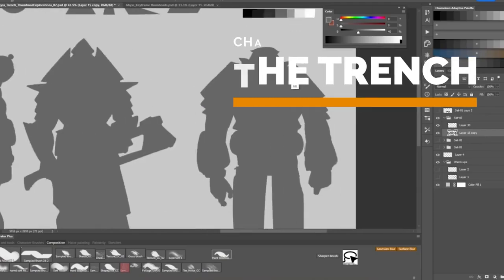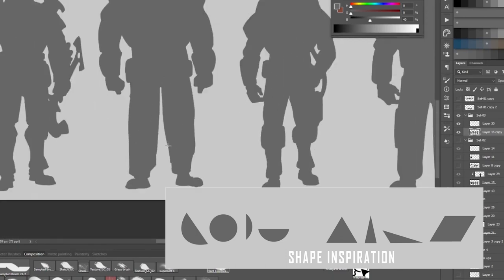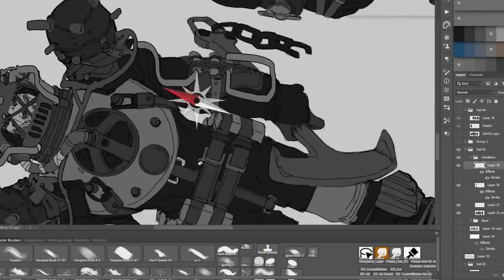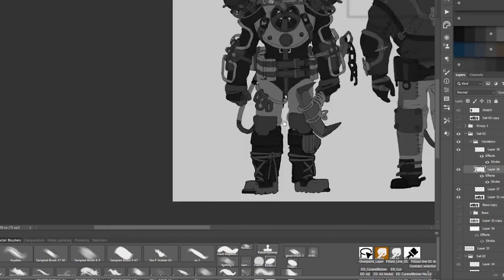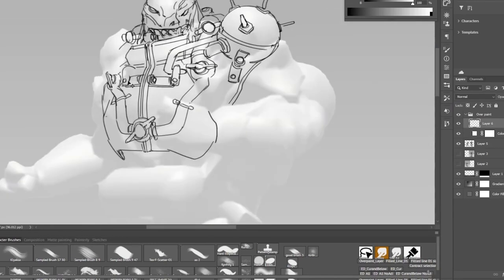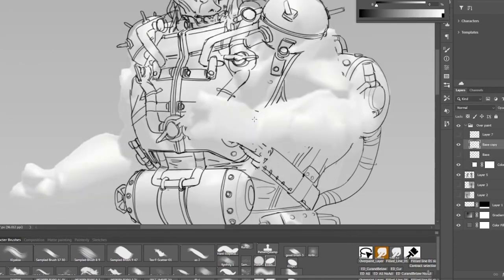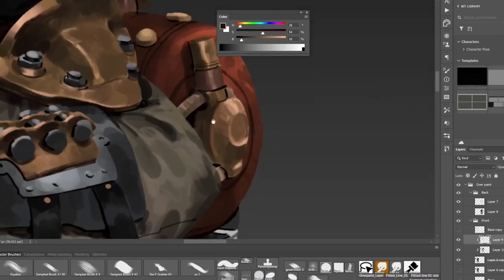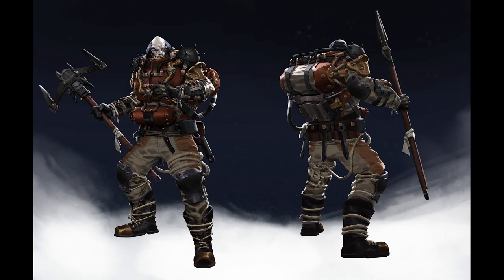Full Character design process(From Reference to Final Design)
If you would wish to donate to help out the channel